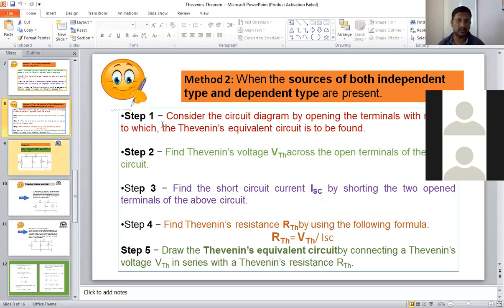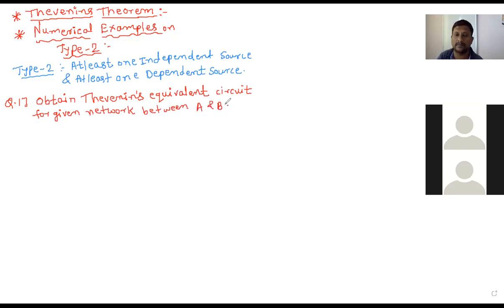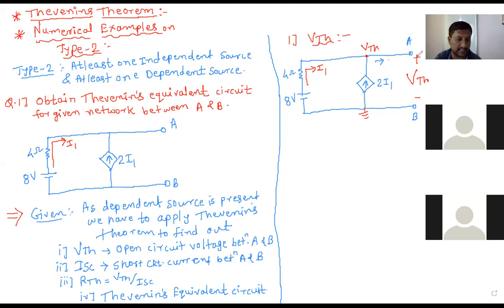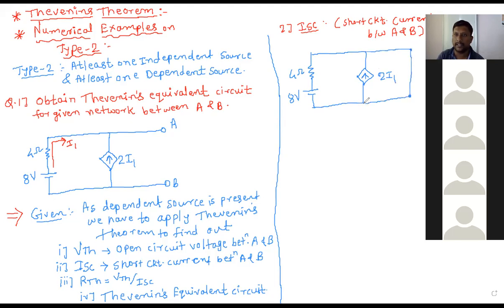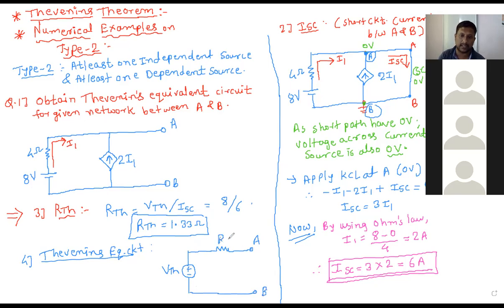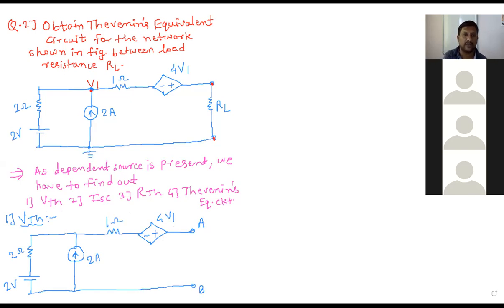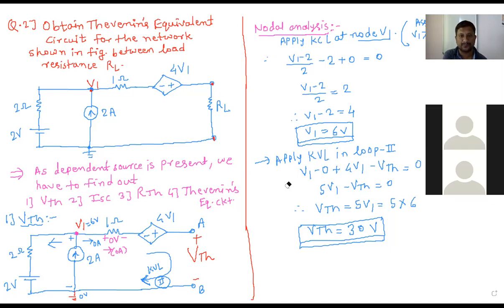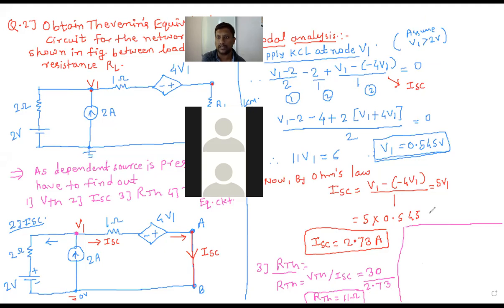NTA_Lect. A&B 19_Numerical Examples on Thevenins Theorem -Type 2